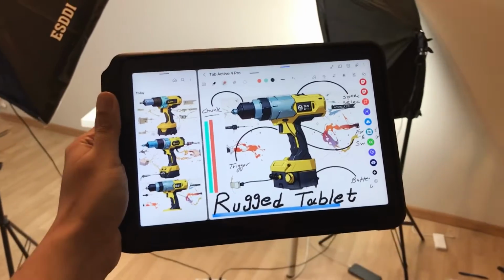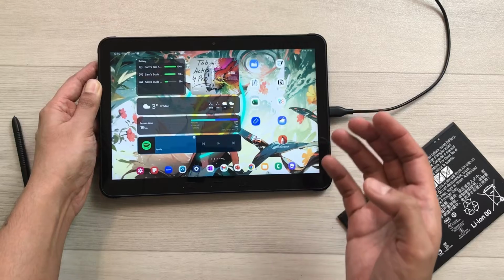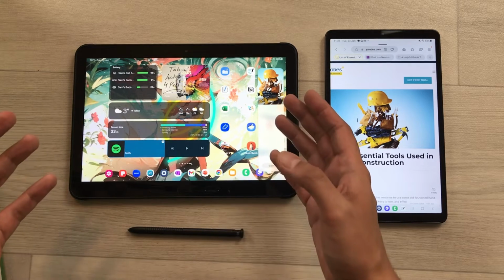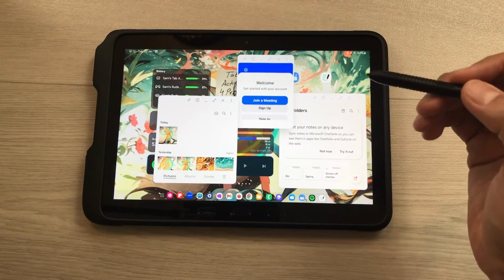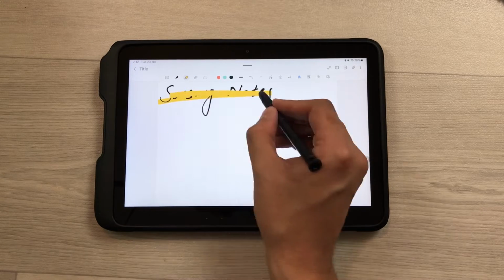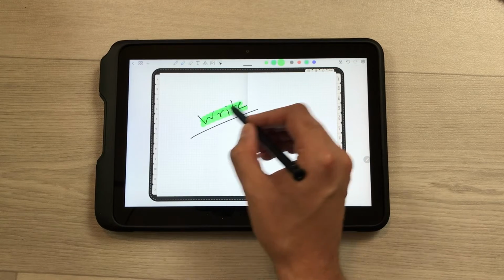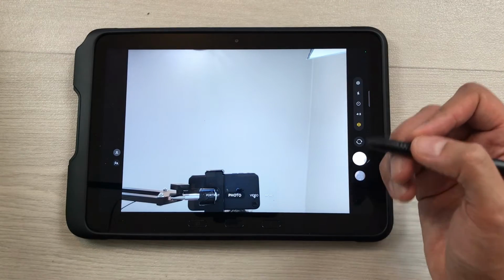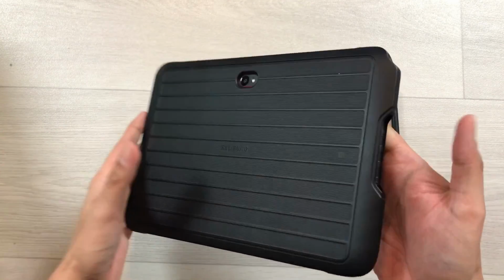Samsung Galaxy Tab Active4 Pro - 20 Powerful Features For Most Rugged Tablet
Please use below link to buy Galaxy Tab Active 4 Pro

Get Galaxy S24 Ultra Deal : Up to $750 Enhanced Trade-In + $50 Exclusive Samsung Credit + Free Memory Upgrade + $100 Samsung Credit (using below link)

Galaxy Tab Active 4 pro Covers
How to Use Samsung Galaxy Tab Active4 Pro - Most Rugged Android Tablet
In this video i am showing 20 powerful features for Samsung Galaxy Tab Active4 Pro. It is one of the most strongest tablet from samsung. You can also use it without batter buy connecting it to power source. It also include protective cover, s pen , power adapter and charger. It is one of the most useful tablets for construction workers, wareshouses, truckers, corporate professionals and students. This tablet also has palm rejection technology.
Time Stamps:
00:00 - Intro
00:12 - Multitasking
2:12 - No Battery Mode
2:47 - Active Button
4:04 - Samsung Ecosystem
4:48 - Protective Case & durability
5:40 - Eye Comfort Shield
6:20 - Buttons & Fingerprint Sensor
7:04 - DeX
8:10 - S Pen
9:42 - Notetaking
10:54 - Modes
11:43 - Digital Planning
12:56 - Gaming
13:39 - Adapter & Dolby atmos
13:58 - Cameras & autoscan
14:46 - Screen Recording
16:11 - Software
16:21 - Touch Sensitivity
16:43 - Widgets
17:03 - Useful For